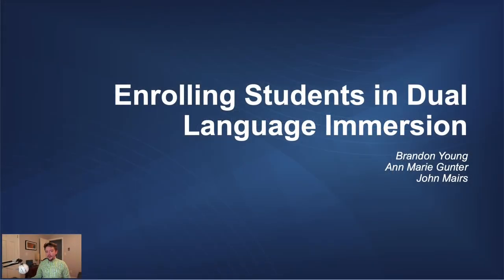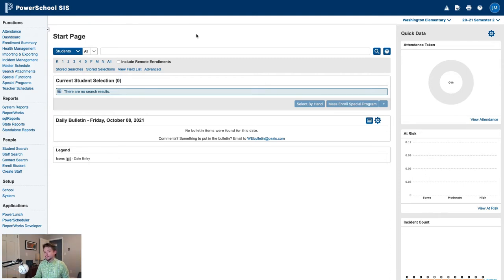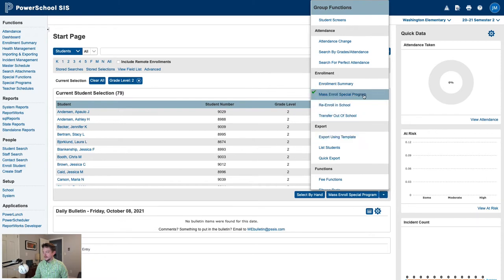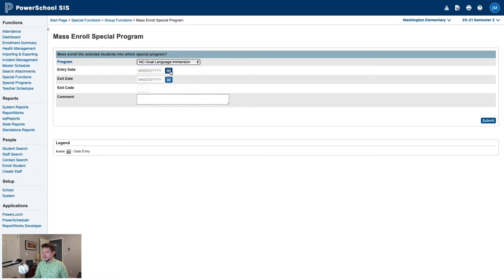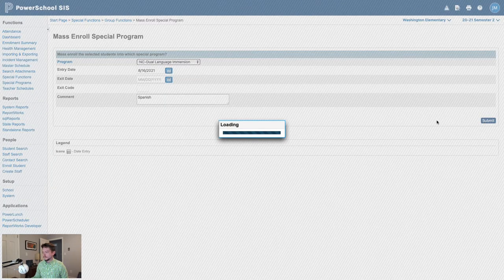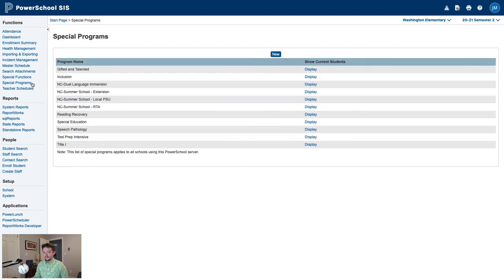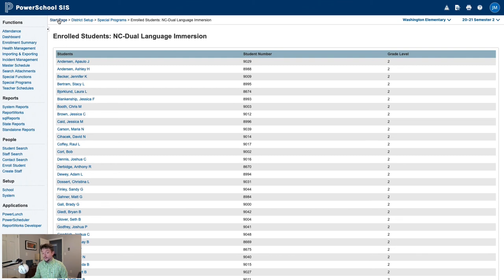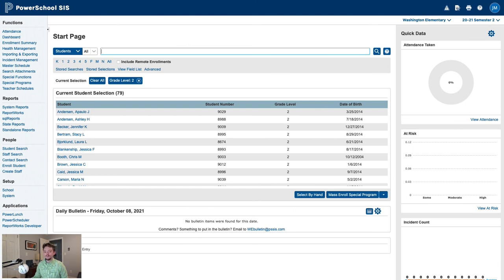PowerSchool QRV: Enrolling Students in Dual Language Immersion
In this PowerSchool Quick Reference Video, we cover how to enroll students into the Dual Language Immersion program and how to pull the list of students participating in the Dual Language Immersion program.